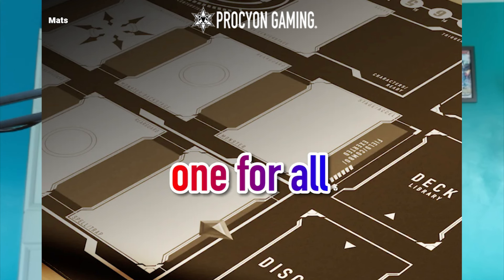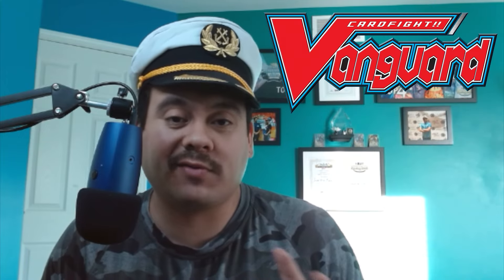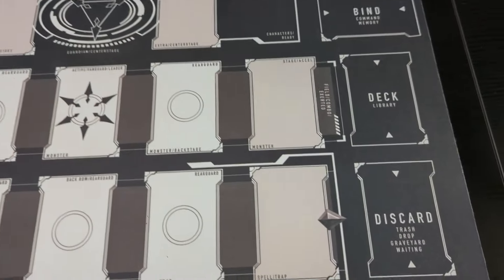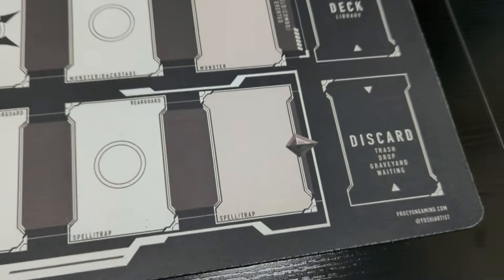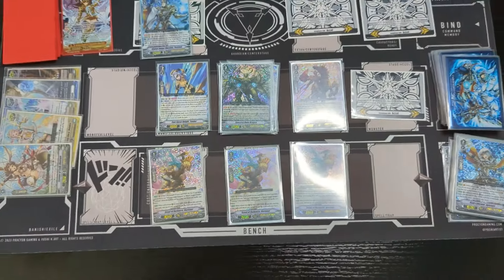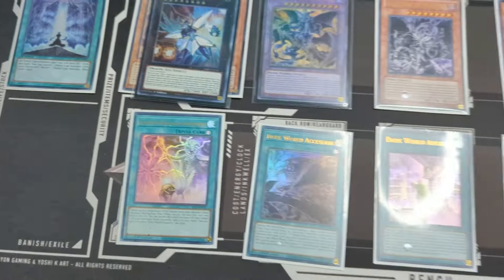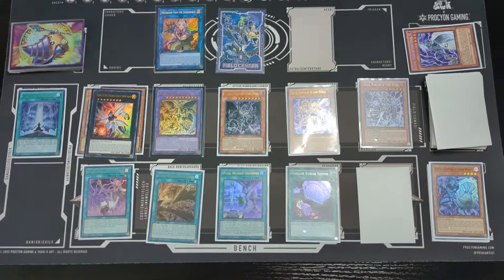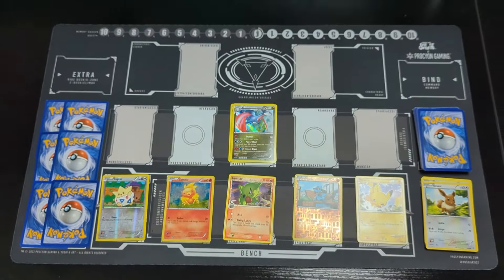UniMat Review | Procyon Gaming Universal Playmat | Multiple TCGs Playmat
Hi amigos, today I'm doing a playmat review on the UniMat! It's a very unique playmat done by Procyon Gaming. This is NOT sponsorship, but just to help a great amigo within the community! Enjoy!

DECK BOXES, PLAYMATS, BINDERS
(or use code "CommanderJaime")

COACHING/BOOK
Amazon Audible (free with a trial/you can use your credits too)

DISCORD SERVER - COMMANDER JAIME'S ARMADA

Please check this link to know more about the song license details and the published date.
Songs Links -
Soundcloud - Art Of Silence by Uniq (soundcloud.com)